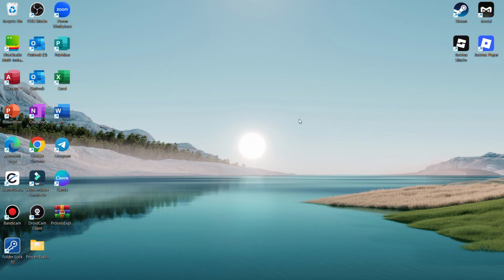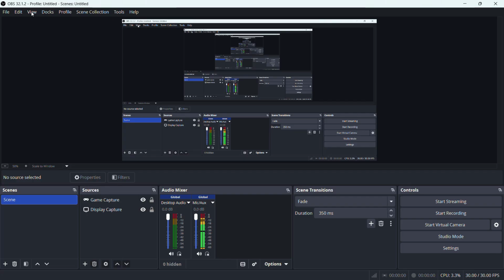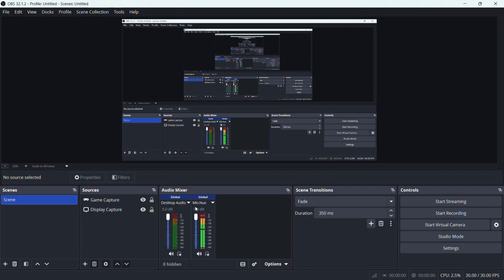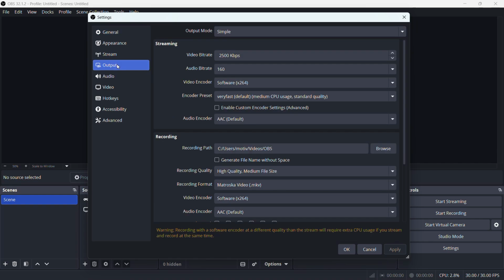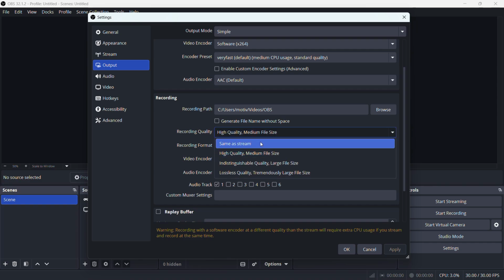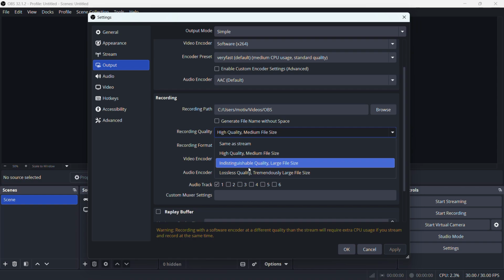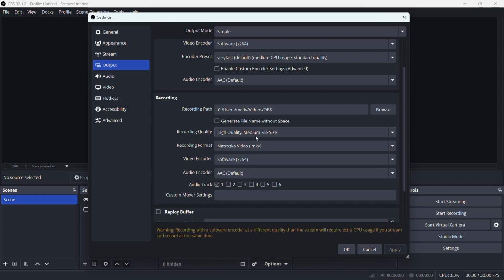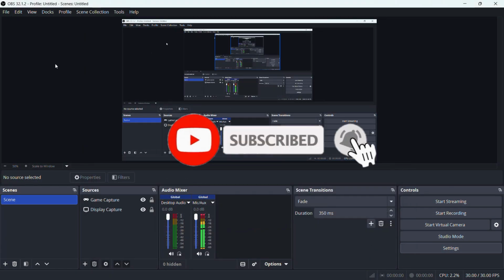How to Change Recording Quality on OBS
If you’ve ever hit Record in OBS and ended up with a video that looks blurry, choppy, or way too heavy to upload. Yeah, you’re not alone. OBS is insanely powerful, but it doesn’t come with default “perfect” OBS recording settings. The right recording setup depends on what you’re recording, where you’ll use the video, and how powerful your system is.